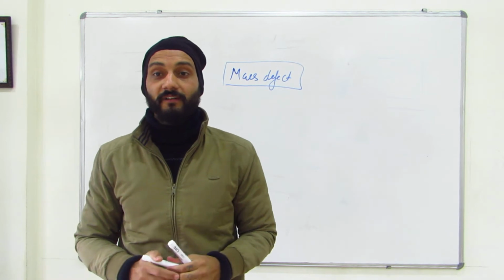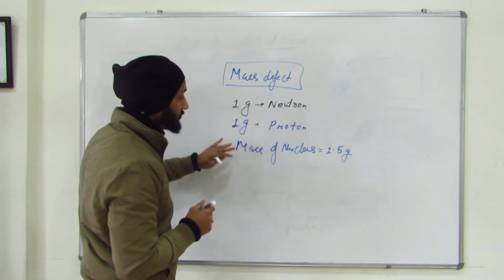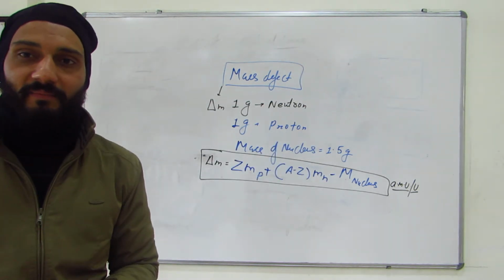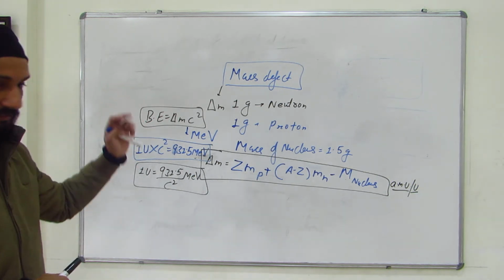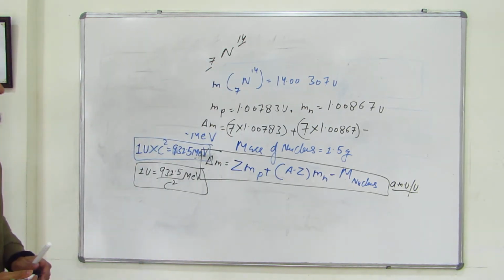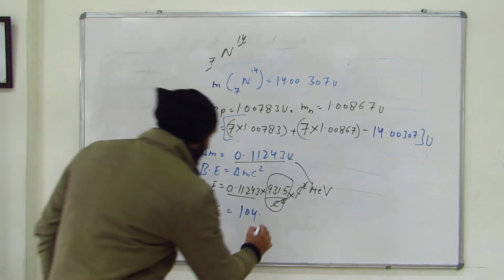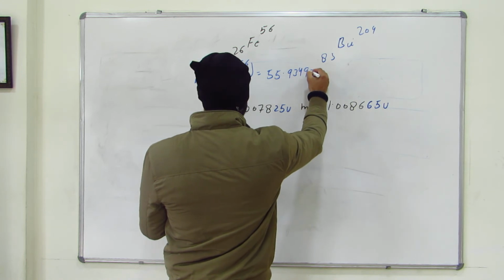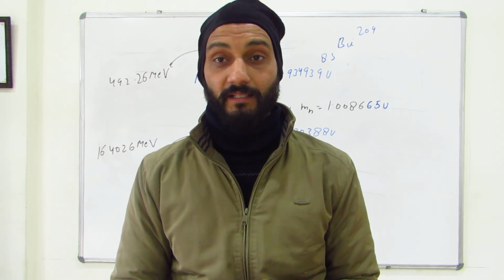Mass Defect and Binding Energy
In this class discussion on Mass Defect and Binding Energy is done.